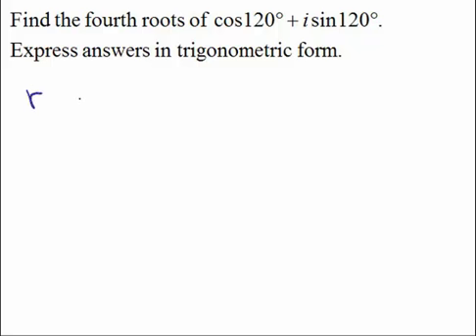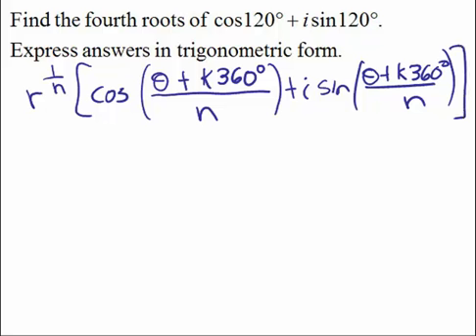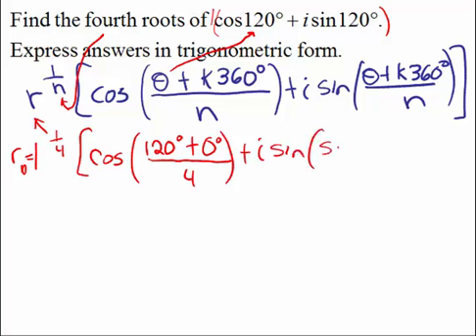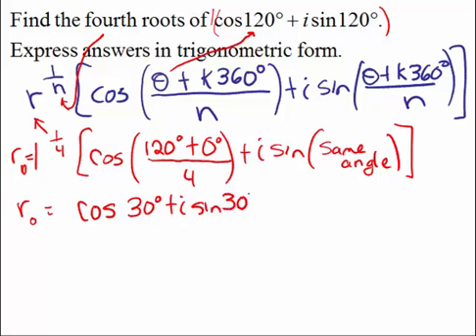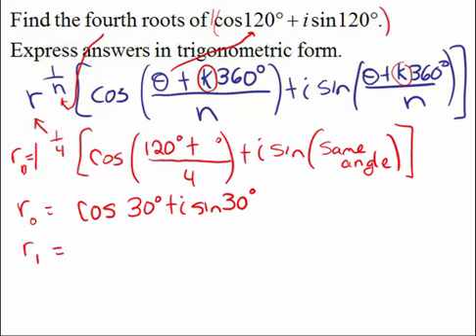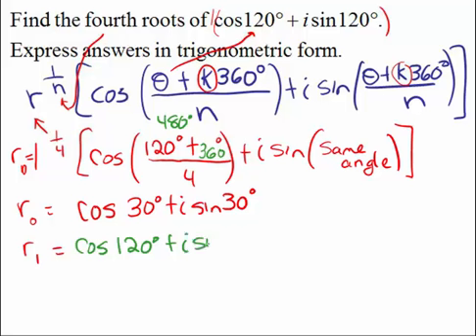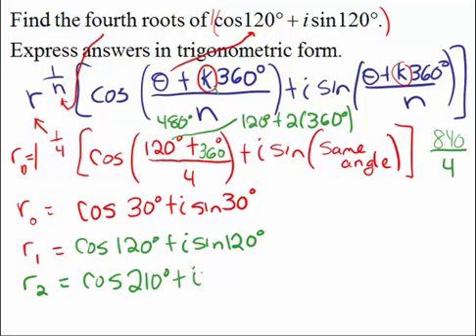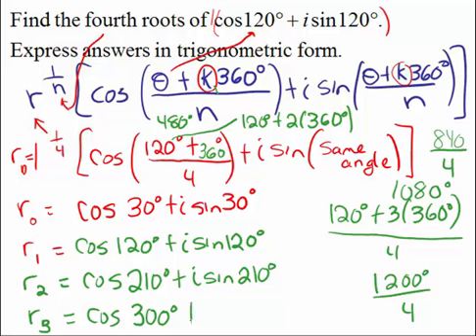Roots of Complex Number